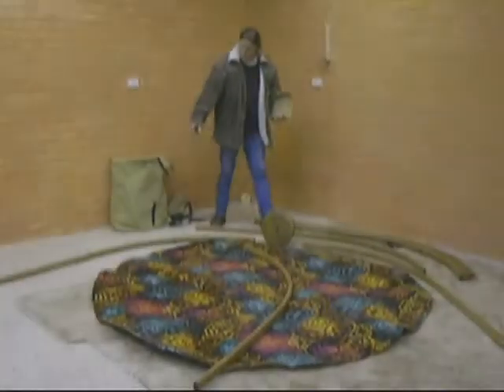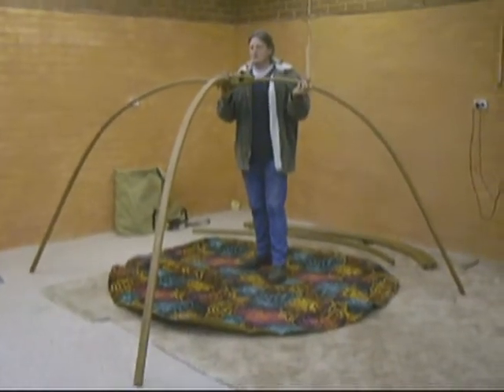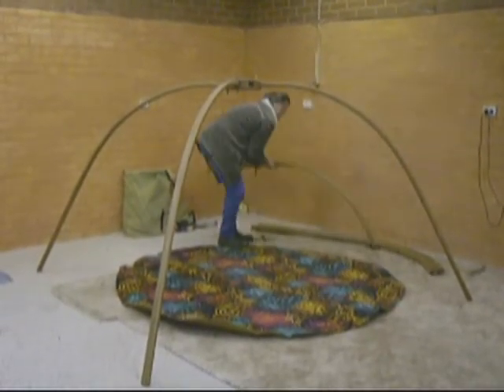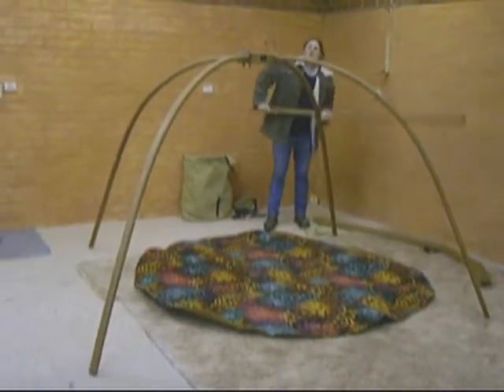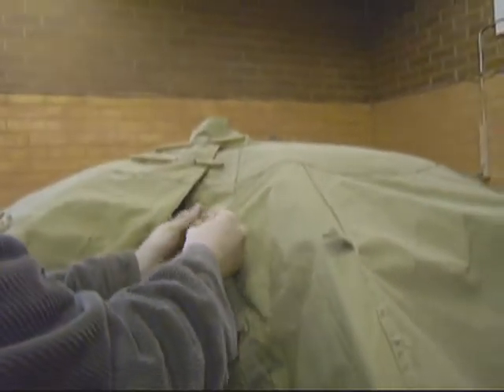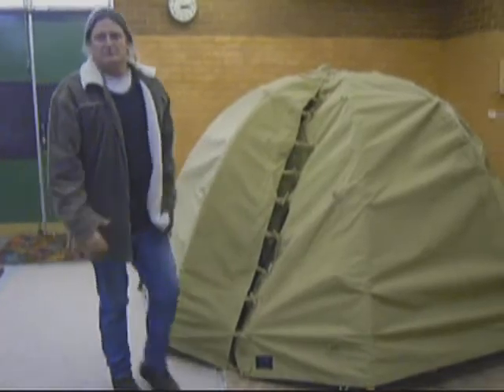spiral domes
how to put up a spriral dome